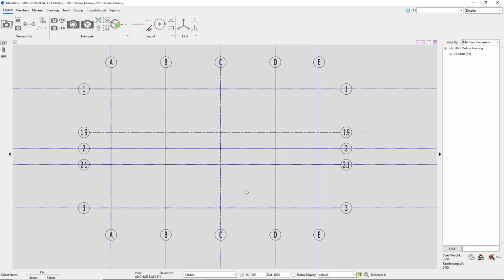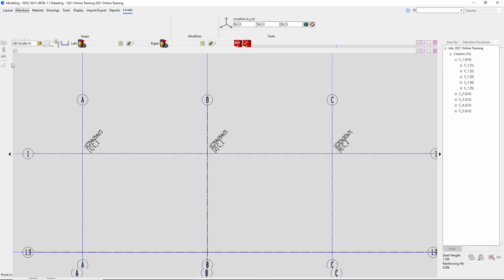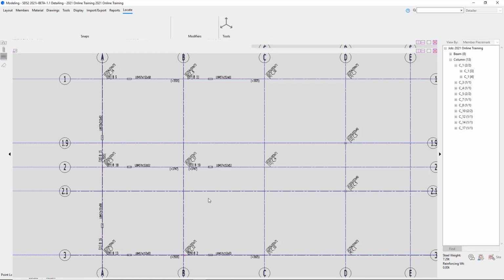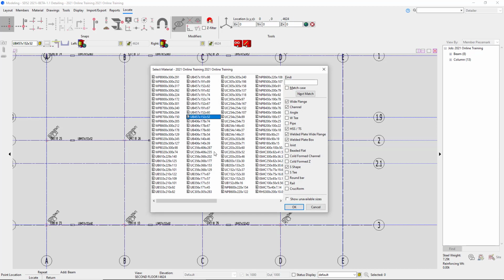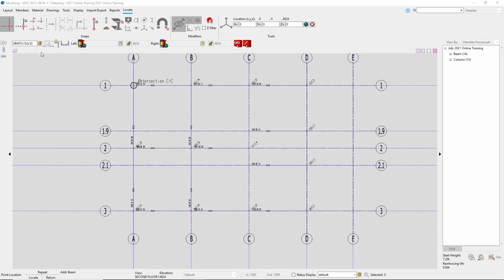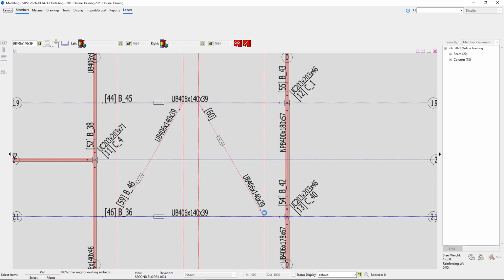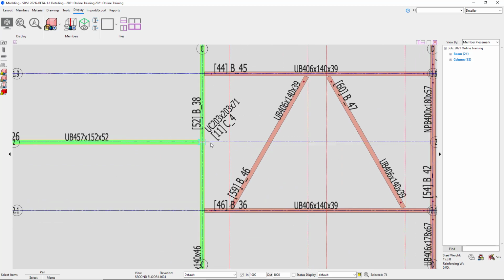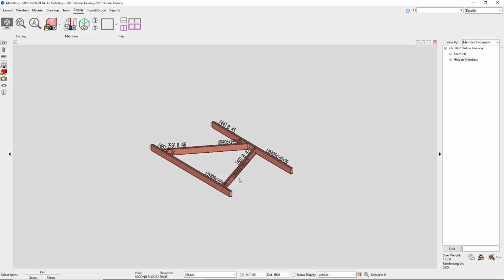SDS2 India Basic Training: Lesson 6: Modeling, Part 2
Welcome to SDS2's Free Online Basic Training. In Lesson 6 we add in our first floor beams and cover navigation the model, as well as turning members to solid.